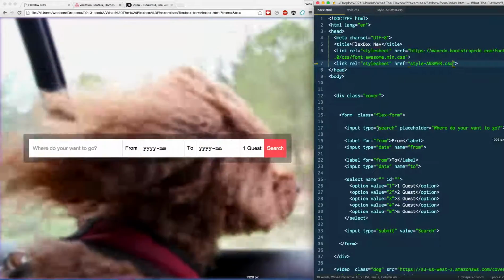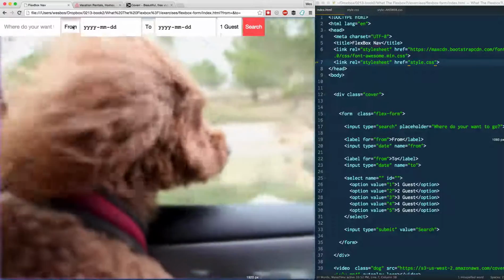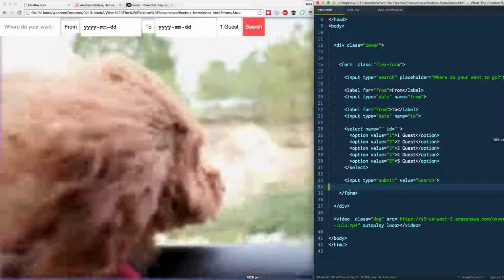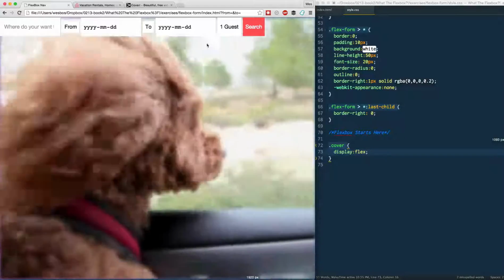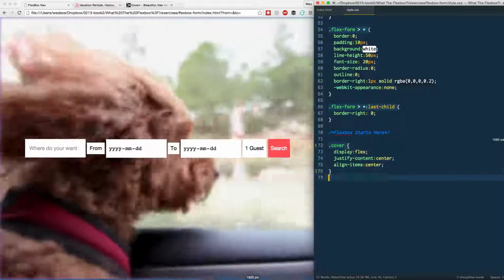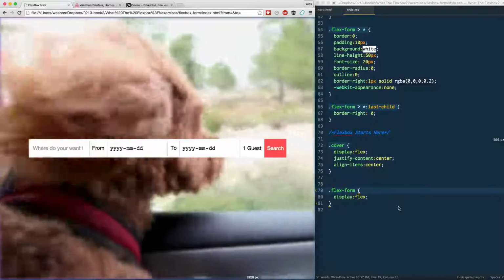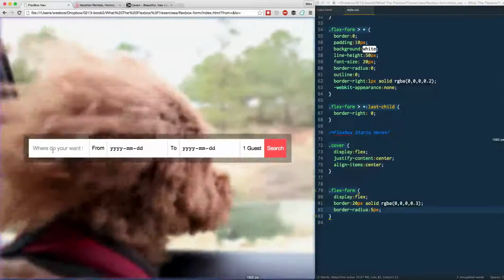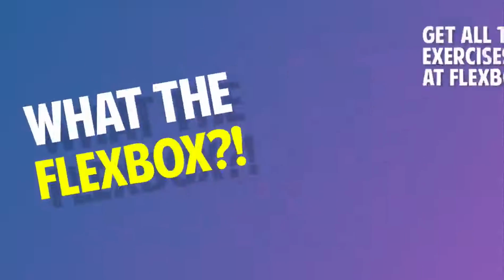Flexbox single line form! - Tutorial 19 of 20 💪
Quickly and easily create vertically aligned and inline form with Flexbox. All videos + exercises